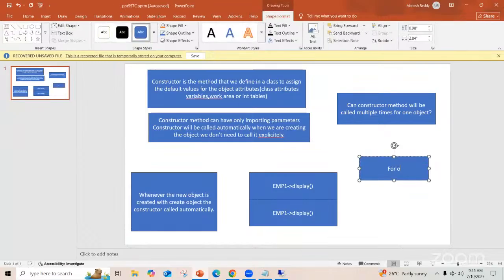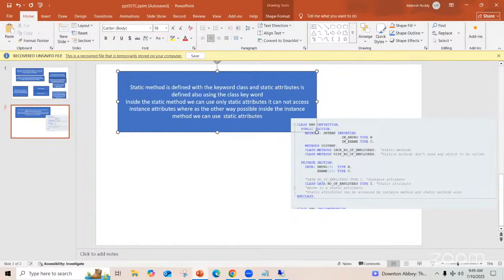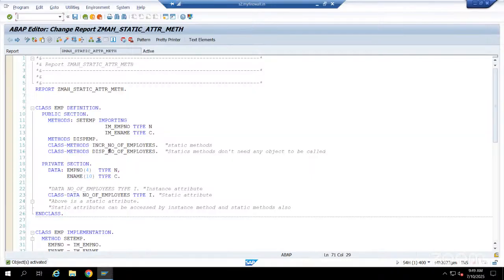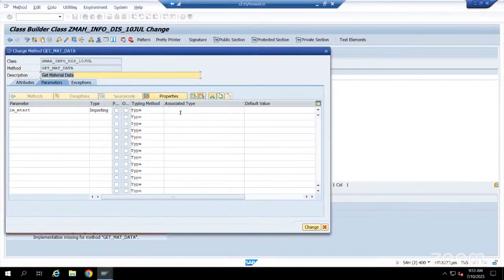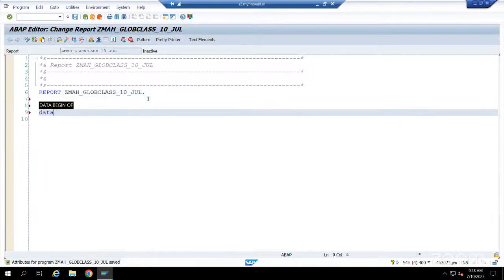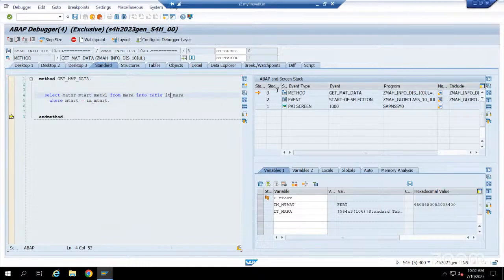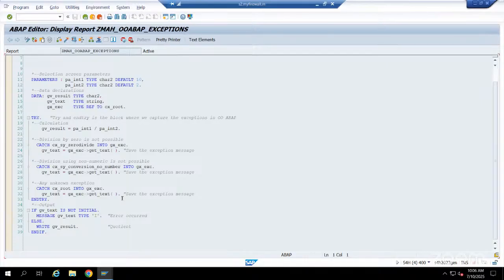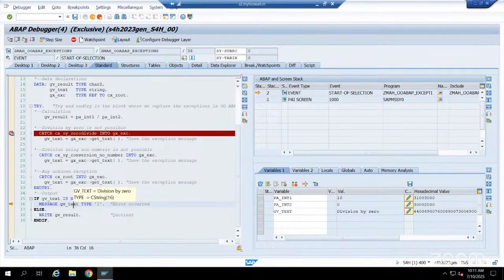SAP ABAP Week End Batch-10-07-2025 630AM-OOPs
SAP ABAP Weekend Batch-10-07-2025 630AM-OOPs